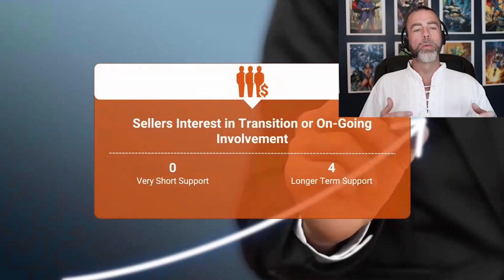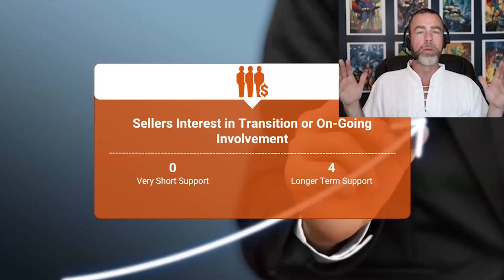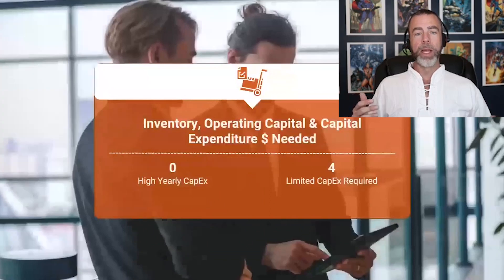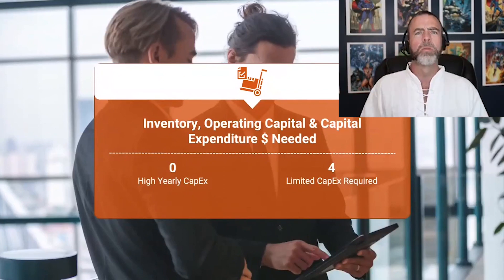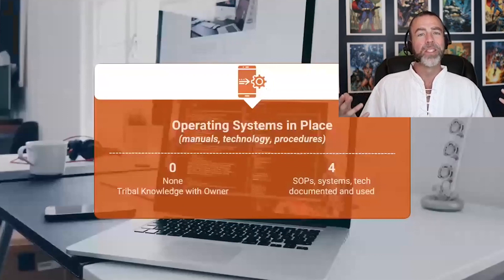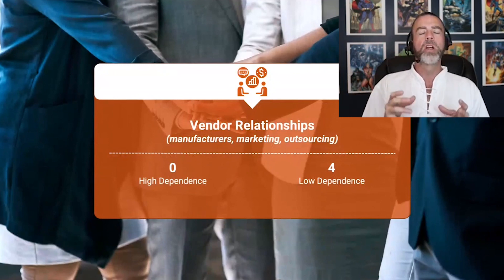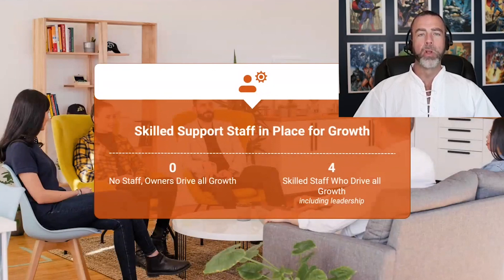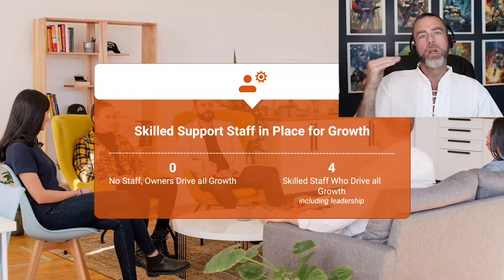Business Valuation Part 3: How Operations Impact Your Online Business Value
In this episode, Nate dives deeper into the business valuation process, focusing on operations—the backbone of any successful business. 🏢✨

This methodology is designed specifically for privately owned businesses generating between $1 million and $150 million annually and at least two years old. If that sounds like your business, this is for you!

Here’s what we cover in this video:

💡 Business History & Operations: Buyers care about how your business has been run and what its future looks like. Continuity matters! Successful strategies and a strong track record increase your business’s appeal.

💡 Seller Involvement & Transition: Are you ready to let go, or do you see yourself staying involved? Rate your willingness to:
1️⃣ Hold equity
2️⃣ Support the transition for 90 days, 180 days, or even years
3️⃣ Completely disengage and move on
This can significantly influence how buyers perceive your business value.

💡 Revenue Retention & Seller Dependency: Buyers love businesses that can thrive without the seller. If you’re the driving force behind revenue generation, this dependency might reduce your business’s value. Rate your involvement to understand its impact.

💡 Assets, Systems & Team:

 • Proprietary assets like tech or trademarks add value 🛠️
 • Solid operating systems and vendor relationships enhance efficiency 🔗
 • The ability to relocate can attract diverse buyers 🌎
 • A skilled team ready to support growth = priceless 🚀

- **Introduction (00:00 - 00:28)**: Nate Lin, an online business broker, discusses how to value privately owned businesses between $1 million and $150 million, emphasizing a minimum profit requirement of $500,000 and at least two years of operation.

- **Business History Importance (00:28 - 00:56)**: The importance of understanding business history and operations for potential buyers, debunking the myth that a team will be fired post-acquisition.

- **Transition Support (00:56 - 03:01)**: Sellers should assess their willingness to provide transition support; long-term involvement is crucial for larger business deals.

- **Revenue Retention (03:01 - 04:05)**: Business owners need to evaluate how dependent future revenue is on their involvement, with a scale rating from 0 to 4 based on dependency.

- **Operating Capital Assessment (04:05 - 05:03)**: Rate your business needs for working capital; lower working capital needs score higher.

- **Assets Evaluation (05:35 - 06:10)**: Proprietary technology and assets are crucial; businesses without unique features might score lower but can still sell.

- **Operating Systems and Procedures (06:41 - 07:14)**: Presence of standard operating procedures (SOPs) is valued; many businesses lack documentation.

- **Location Flexibility (08:21 - 09:20)**: For internet-based businesses, relocatability is preferred; less flexibility can limit buyer interest.

- **Staff Capability (09:56 - 10:28)**: The ability of existing staff to drive growth can significantly impact the business's valuation; a functioning leadership team is favorable.

Your operations tell the story of how well your business is set up for success—even without you. Ready to learn how to position your business as an irresistible opportunity? 🤝

Watch now and take the next step in your business valuation journey! 📈✨

📚 Get your FREE copy of Nate Lind’s book: ✍️Maximum Exit: The Definitive Guide for Internet & Technology-Focused Business Founders